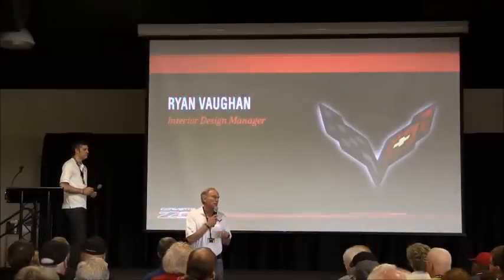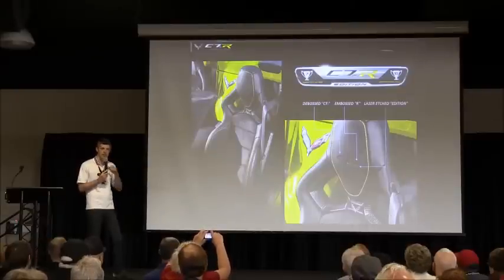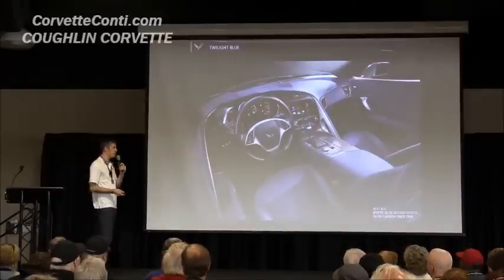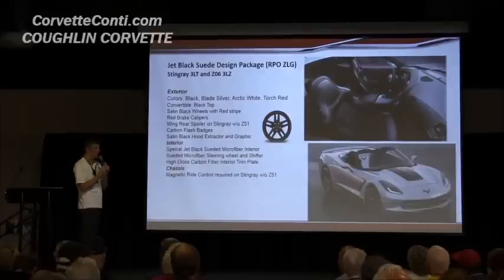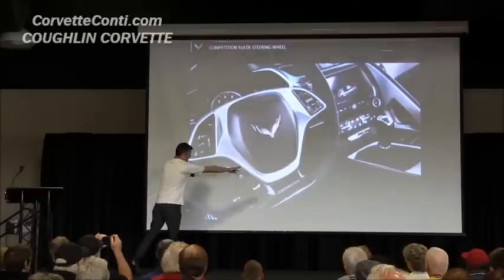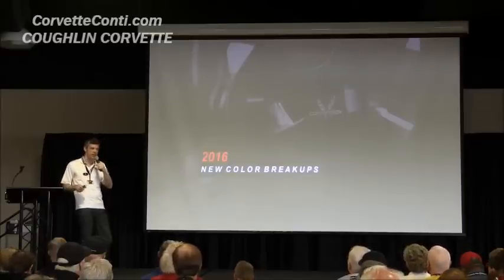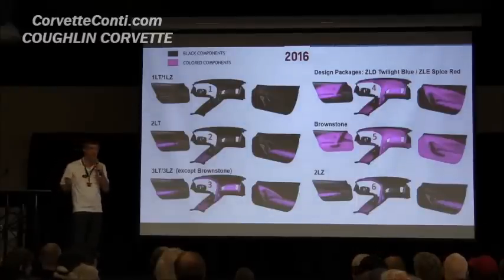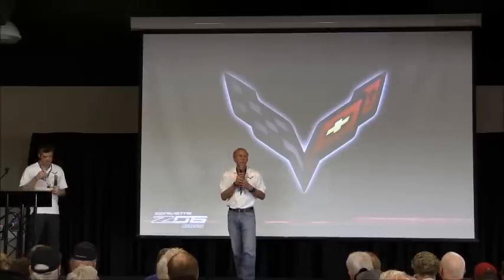2016 CORVETTE INTERIOR SPECIAL PACKAGES COUGHLIN CORVETTE